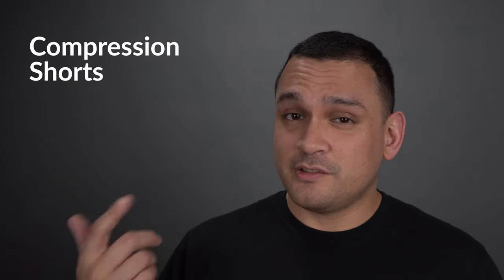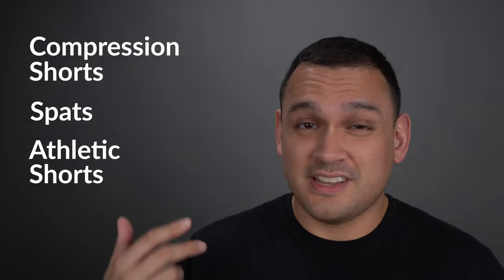What You SHOULD BE Wearing Under Your BJJ Gi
For people just getting started in BJJ, it can be difficult to figure out what you should wear under your gi since it can vary by individual. In this video, we go over the common options and talk about which are the best and exceptions to the rule.

▼ Product Link Mentioned in Video ▼
NELEUS Compression Shorts

👉️ Hampton Adams Black Athletic Sports Tape (Tape for Bracing Fingers & Joints)

👉️ NEW-SKIN Liquid Bandage (Cover Scrapes & Cuts)

👉️ NELEUS Men's Compression Shorts (Compression Shorts)

👉️ Elite Sports Ranked BJJ Rashguard (Budget Rashguard Short Sleeves)

👉️ Elite Sports Ranked BJJ Rashguard (Budget Rashguard Long Sleeves)

👉️ Elite Sports Men’s MMA Fight Shorts (Budget Combat Shorts)

👉️ JAYEFO Compression Pants (Budget Spats)

👉️ Hayabusa Geo Short Sleeve Rashguard

👉️ Hayabusa Geo Compression Spats